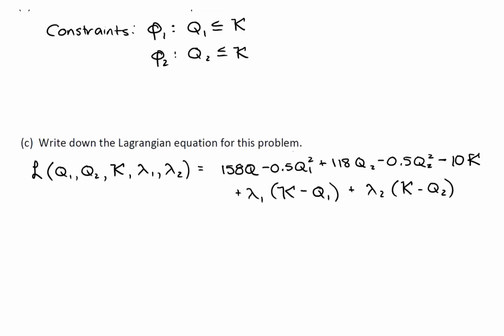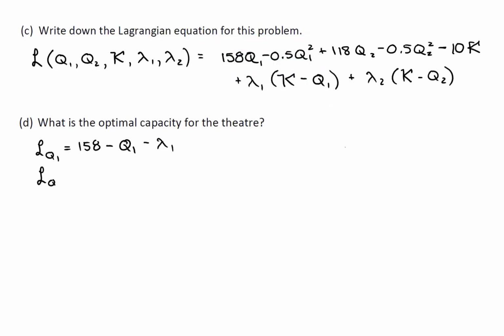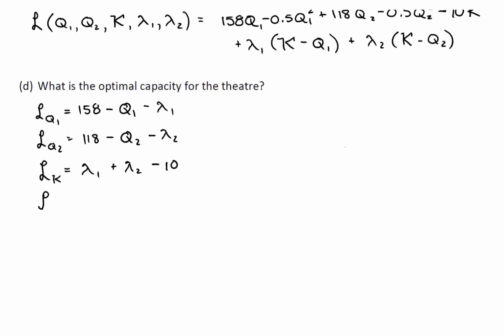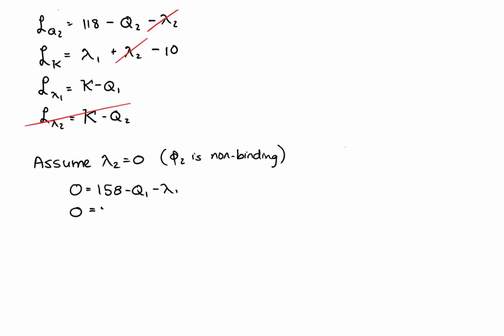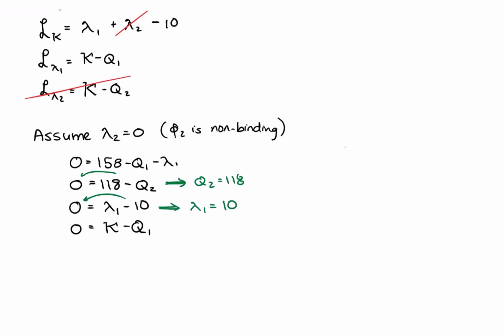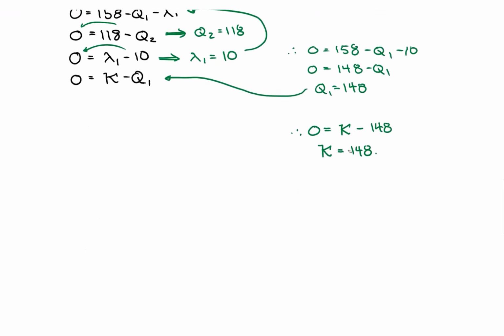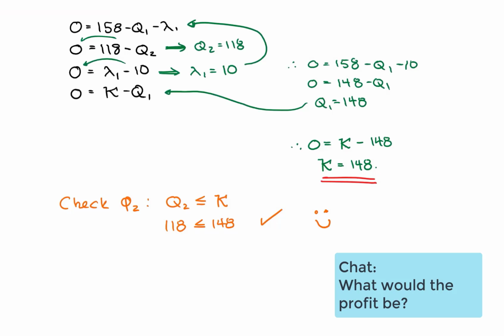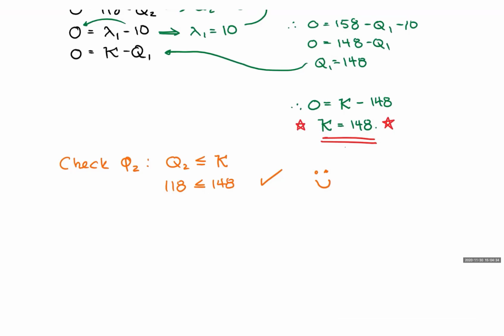V10.05 Example Part II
This video provides an example of optimization of multivariable functions with two independent markets, subject to two or more constraints (Kuhn Tucker optimization).